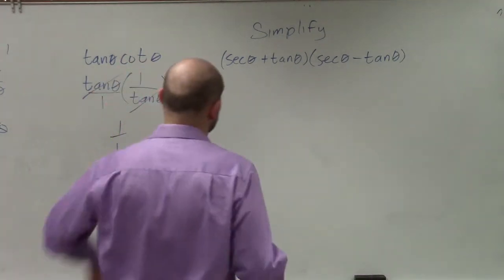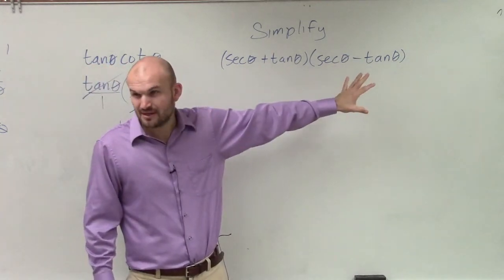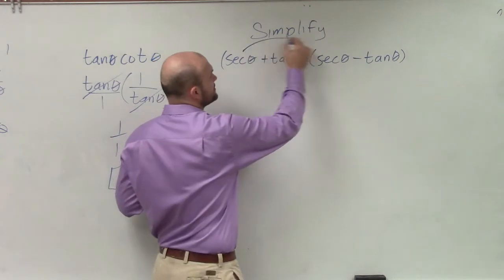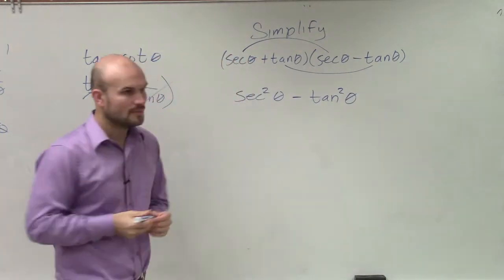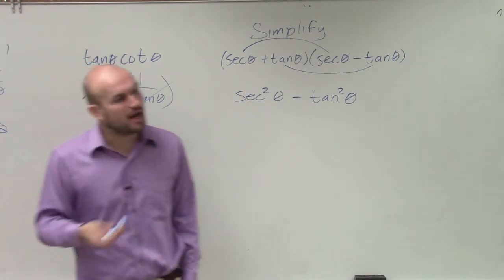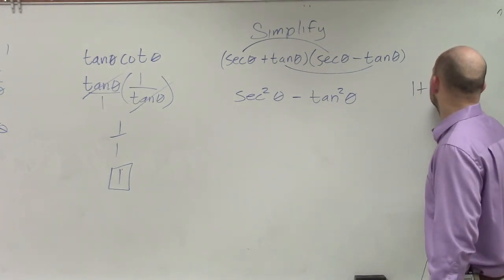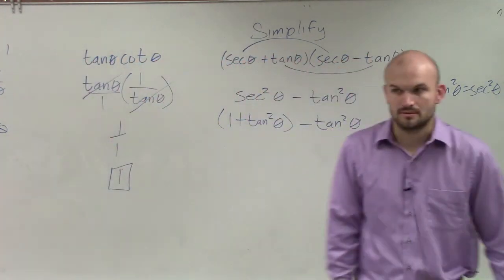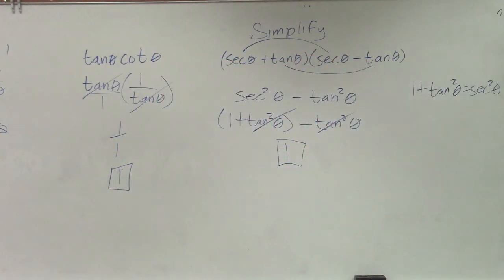Multiply two binomials of trigonometric terms to simplify your expression